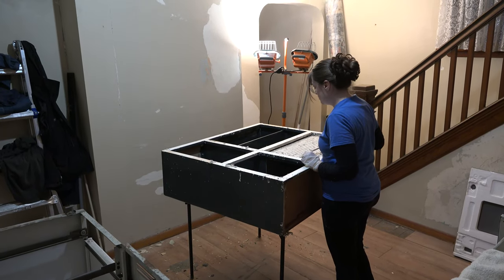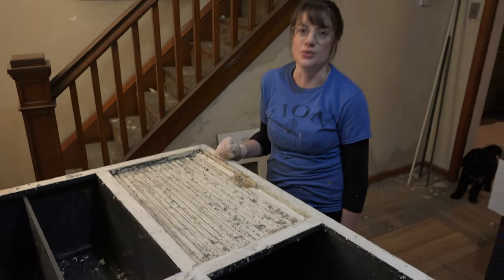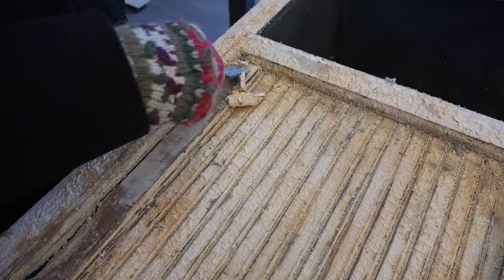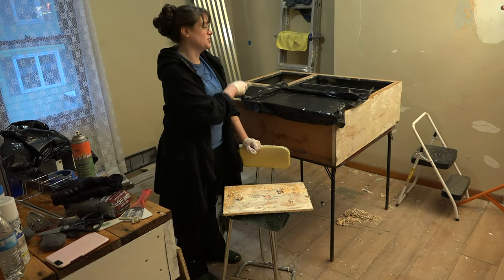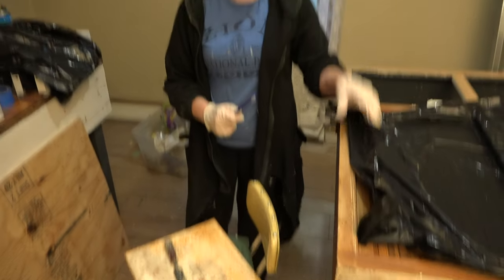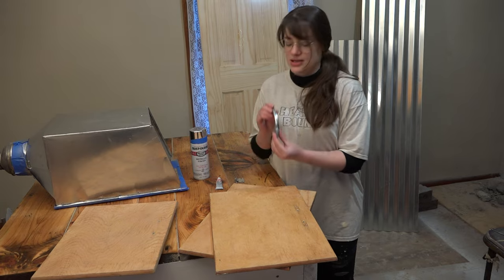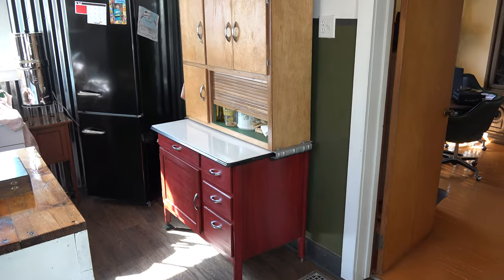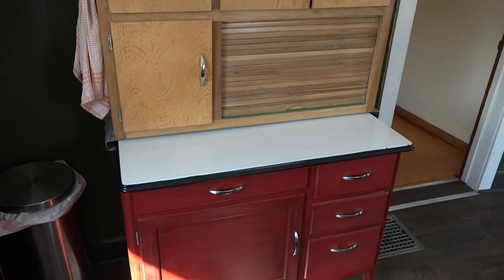Hosier Cabinet Paint Stripping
and Wifey wanted to paint the top of it.  The paint did not stick well so she decided to strip the top half down to the bare wood.  It turned out great and is a very functional piece in our unfitted kitchen.

You can check this stuff out on Amazon

Plastic Razor Scraper
Orbital Sander
Citristrip bottle
Citristrip aerosol can
Polyurethane Semi-gloss
Rub N Buff